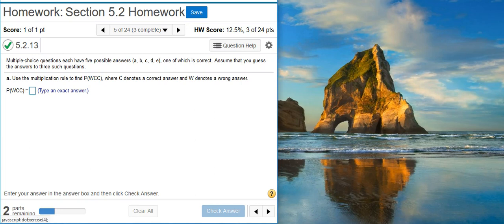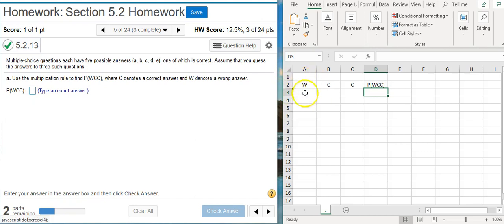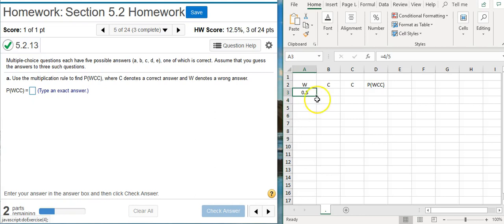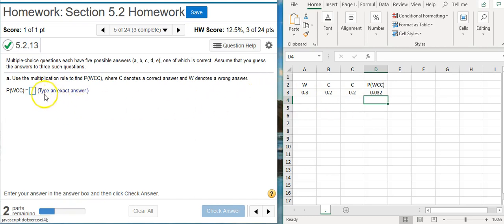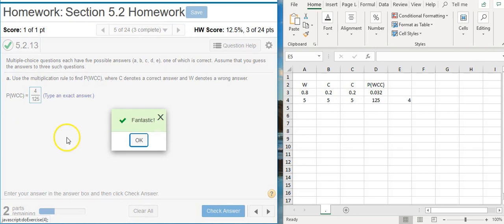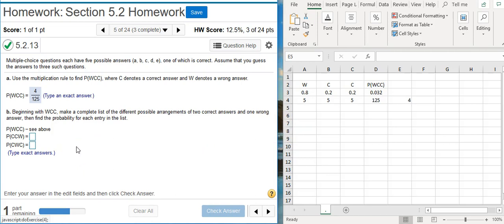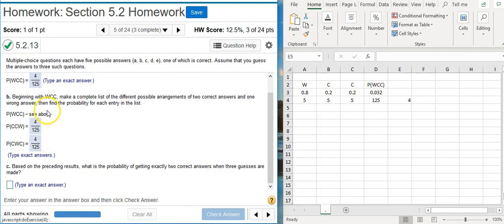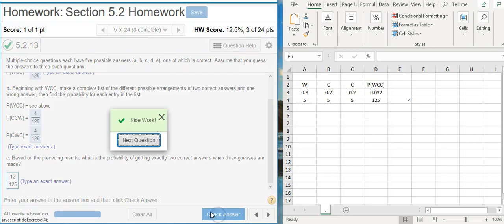[5.2.13] Finding probability using the multiplication rule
In this video, Professor Curtis uses StatCrunch to demonstrate how to find probability using the multiplication rule (MyStatLab ID# 5.2.13).